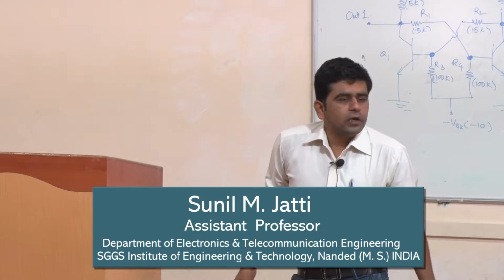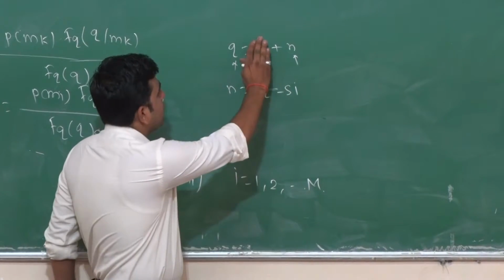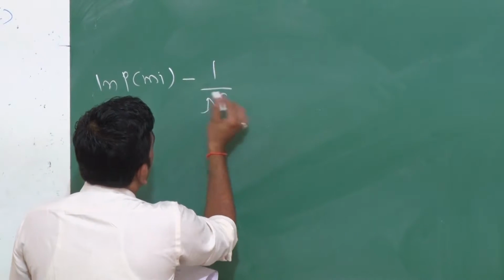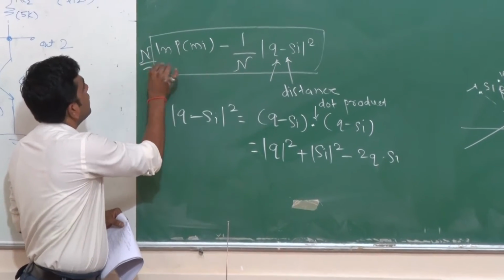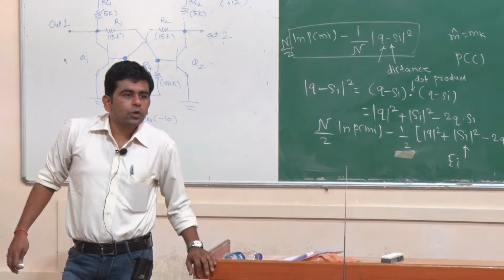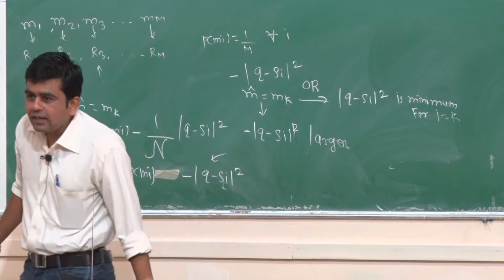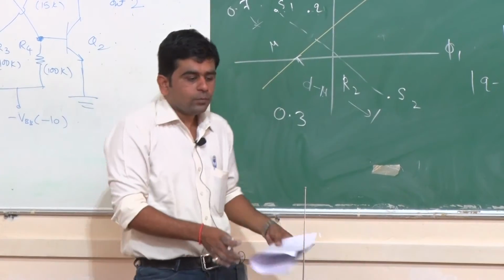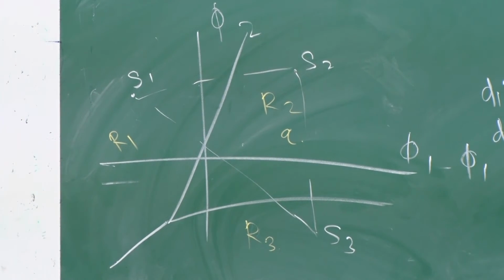communication system lect 23